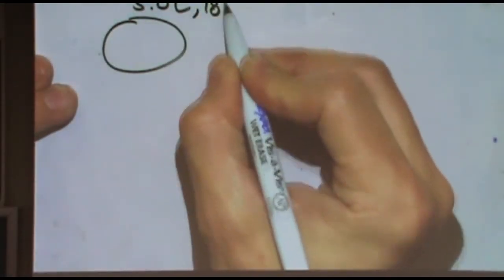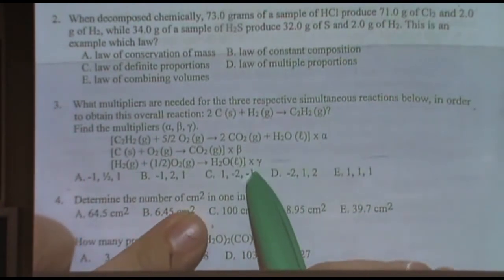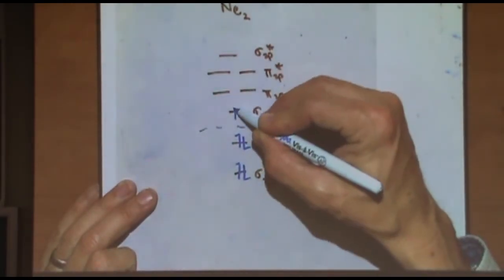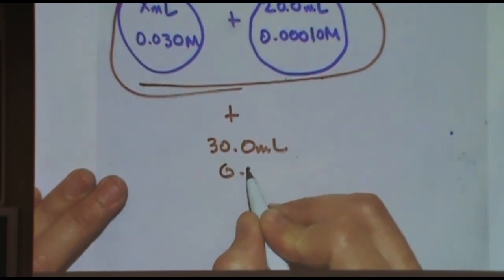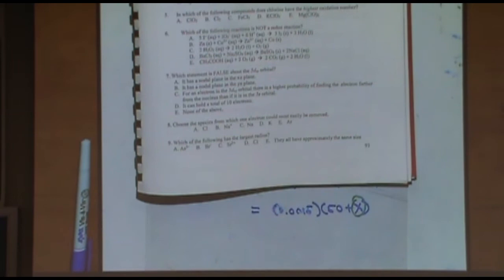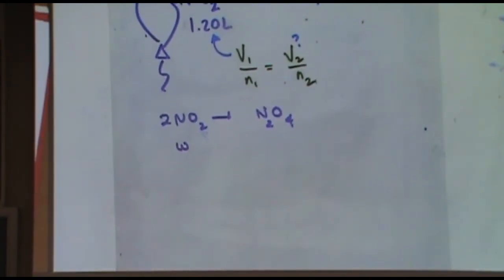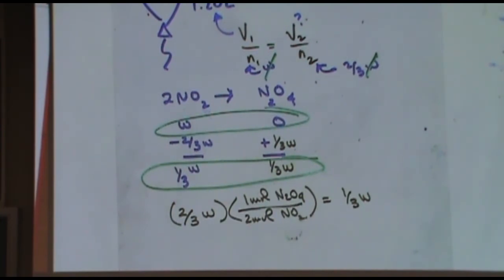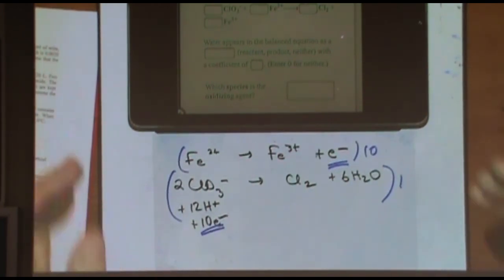2A Final Review Part 3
Final review session for Chemistry 2A (general chemistry). Part 3 of 3.